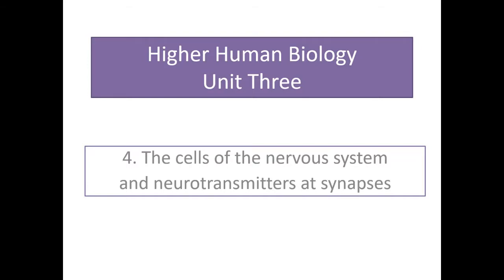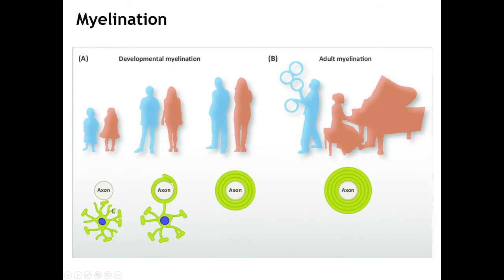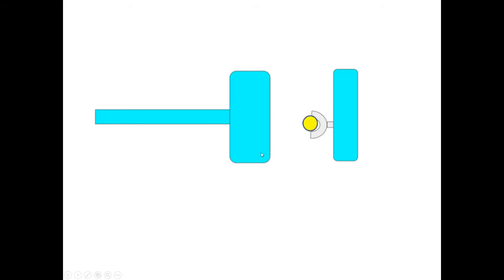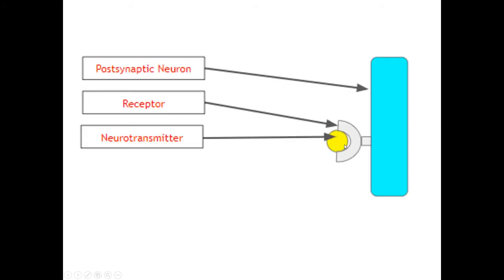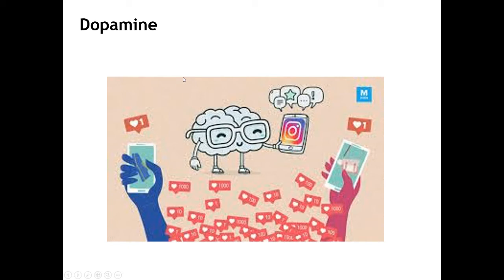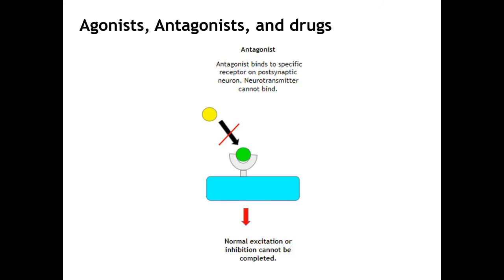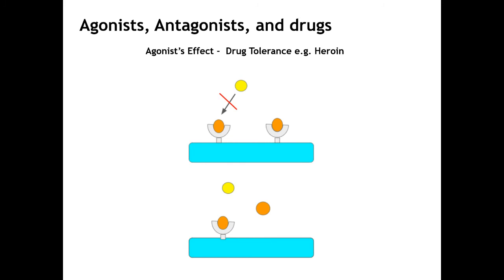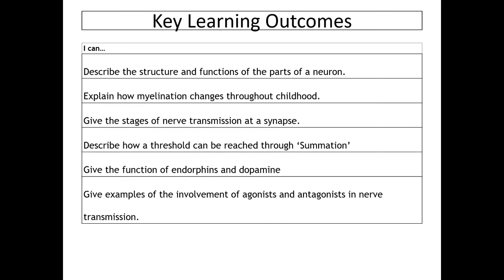3.4 Cells of the nervous system and neurotransmitters at synapses